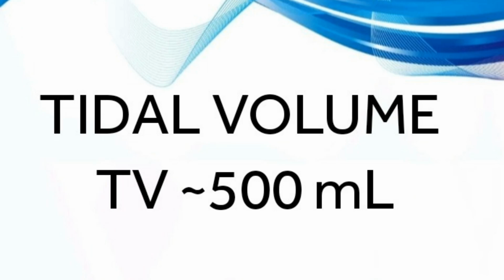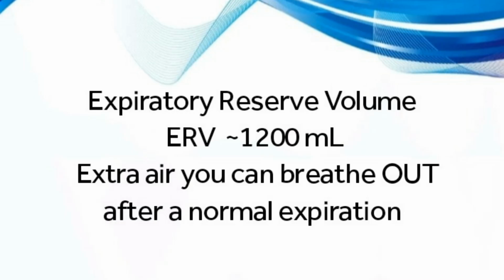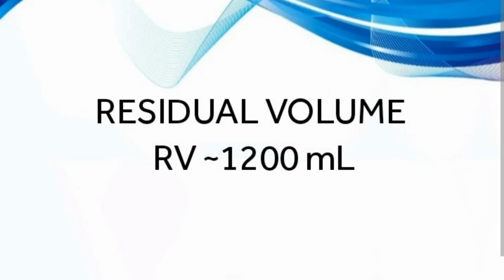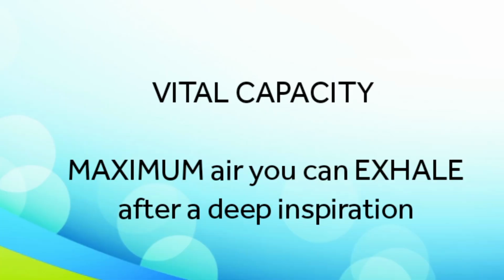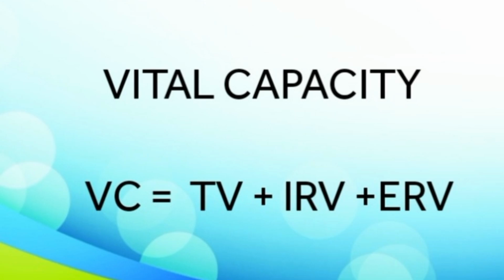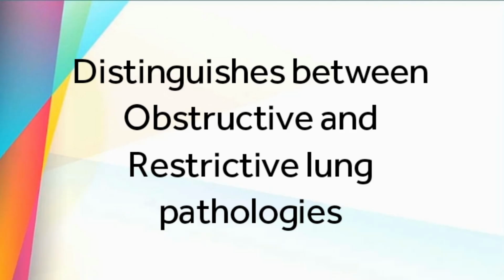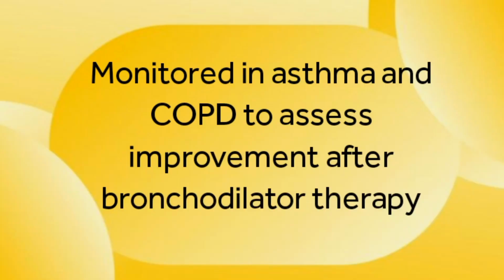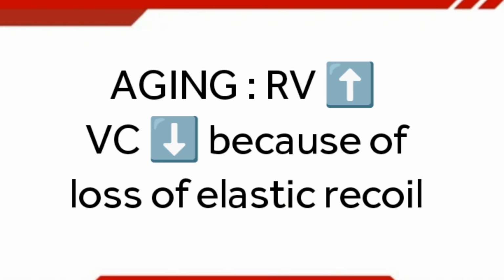LUNG VOLUMES AND CAPACITIES